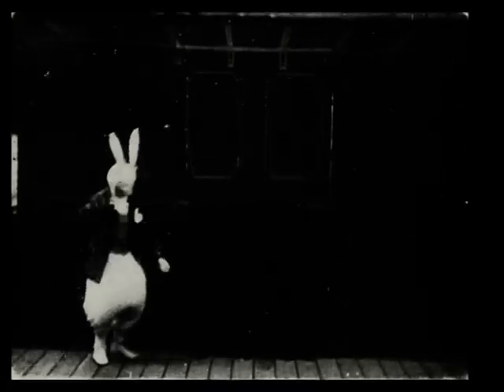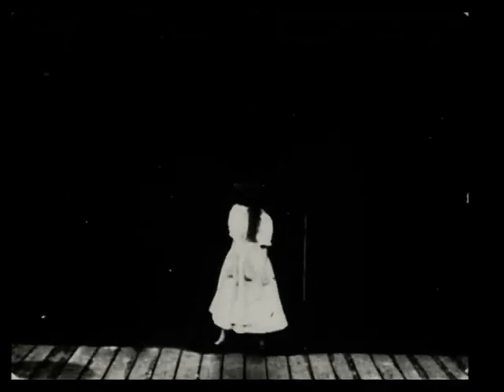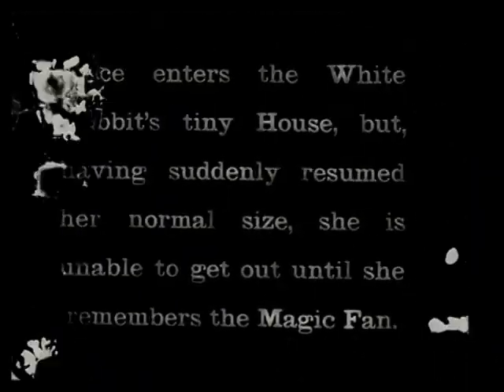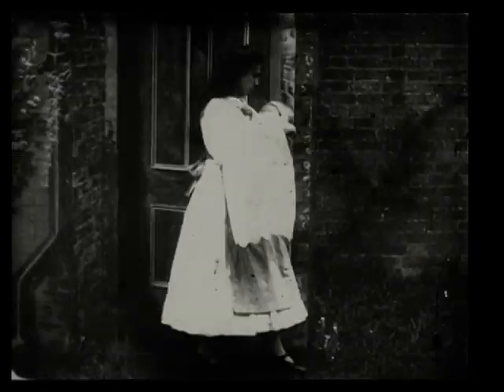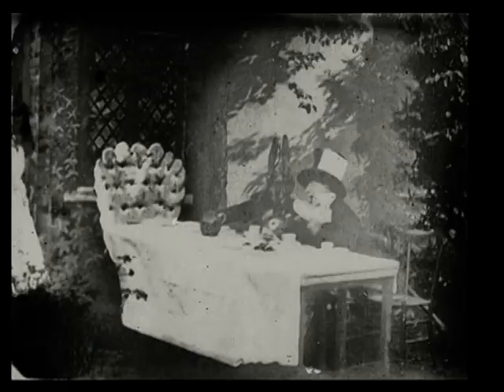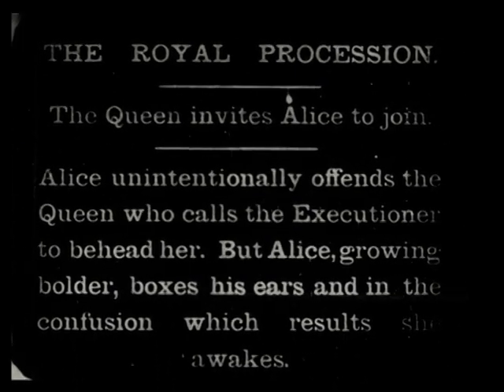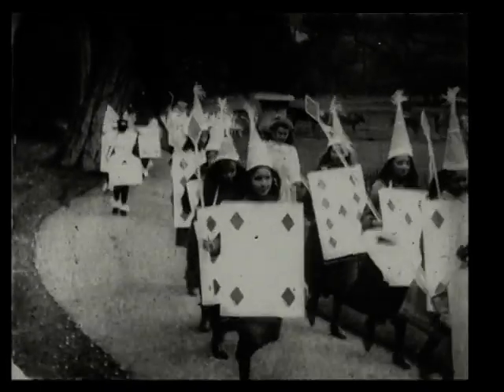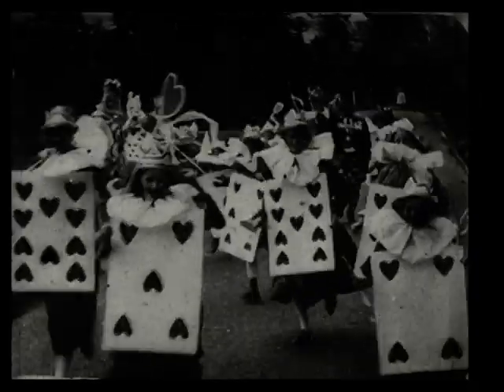Alice in Wonderland (1903) Full Film with Commentary by Simon Brow.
The film includes commentary by Simon Brow (BFI). This video file comes from the Alice in Wonderland edition by Jonathan Miller, a British television adaptation produced by the BBC in 1966.

La película incluye comentarios de Simon Brow (BFI). Este archivo de video proviene de la edición de Alice in Wonderland de Jonathan Miller, una adaptación para la televisión británica producida por la BBC en 1966.